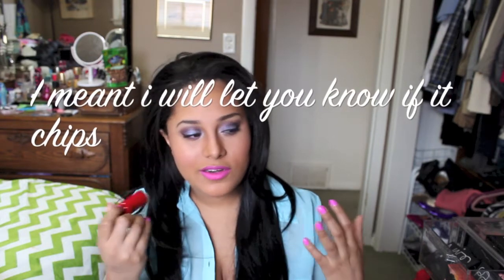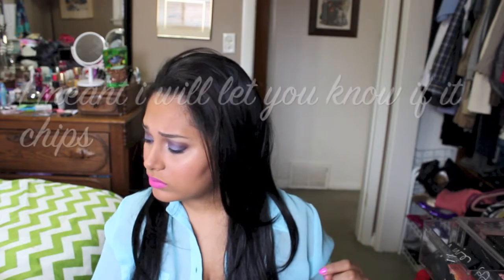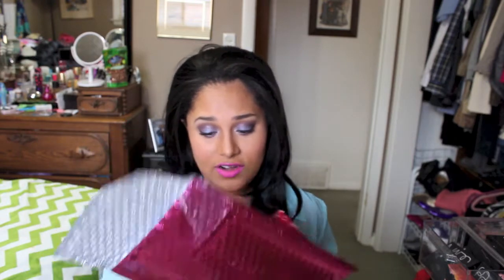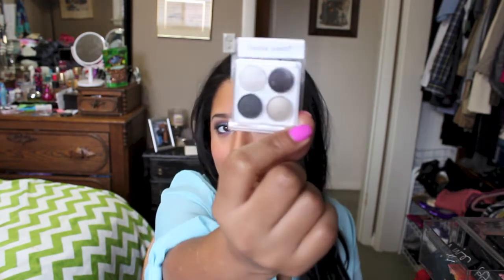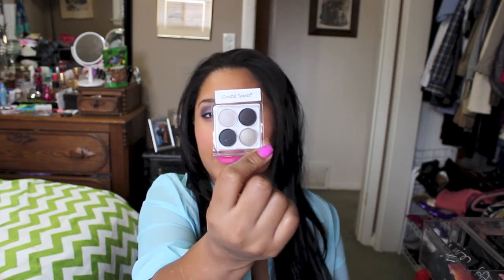February IPSY bag!!!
My february IPSY Bag! super late! my bad guys ive been crazy busy!!